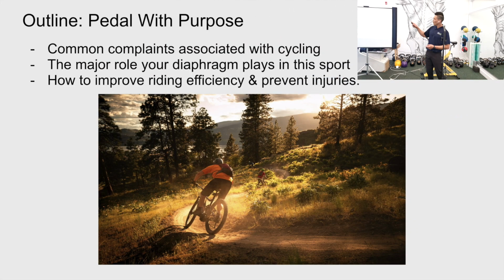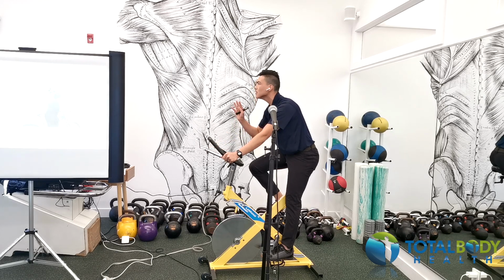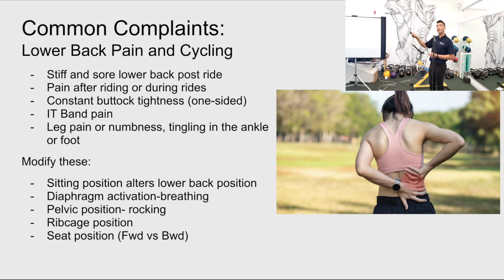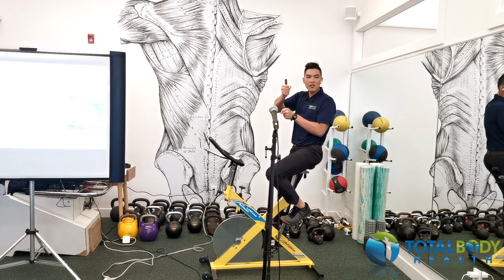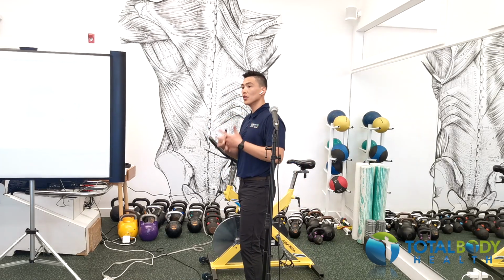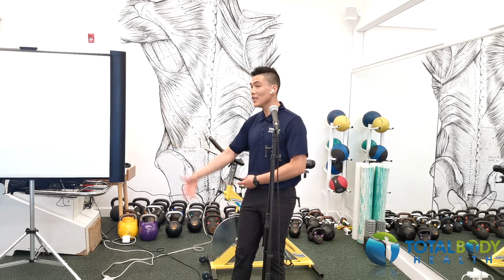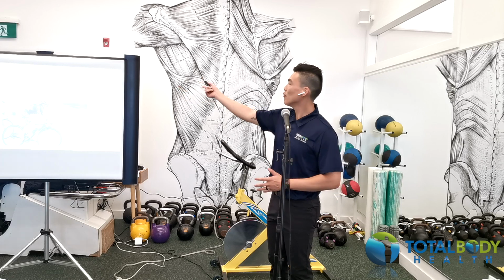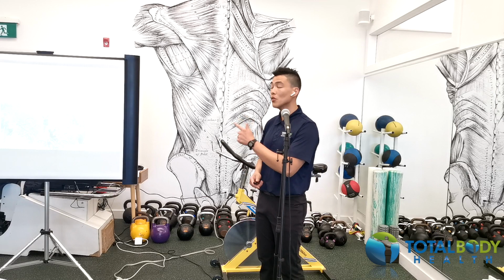Pedal with Purpose with Dr. Nicholas Yap